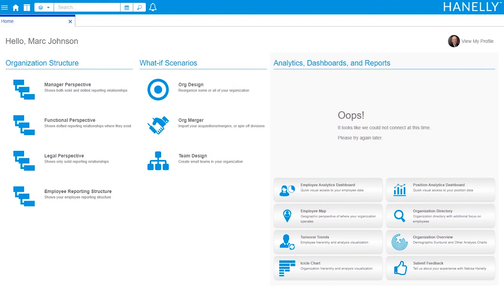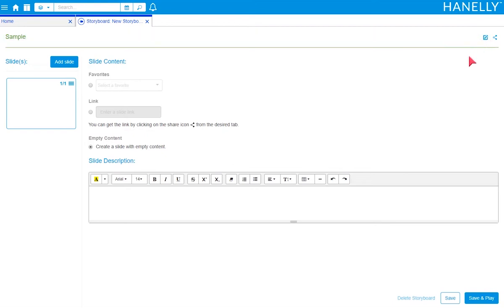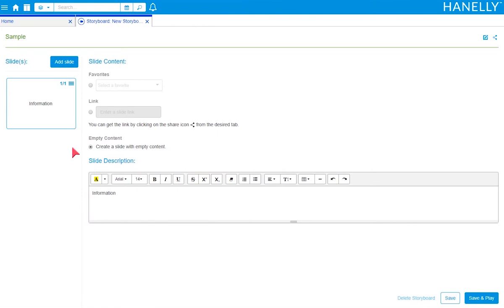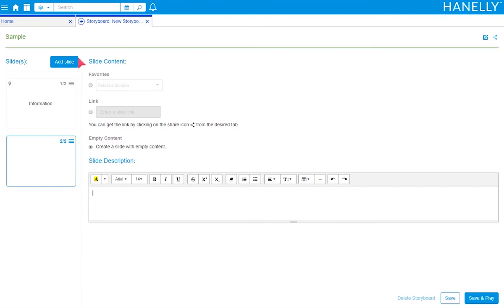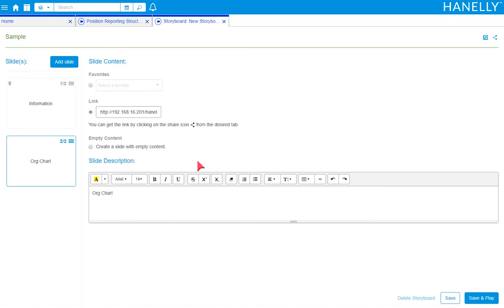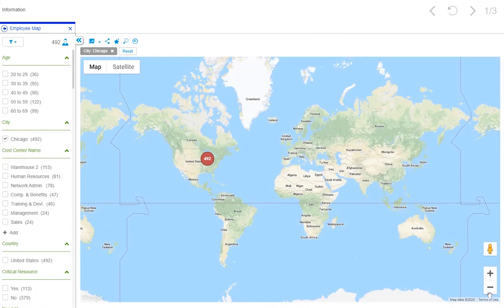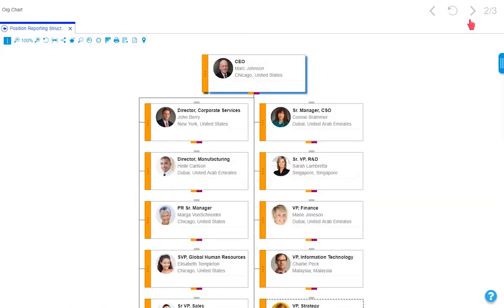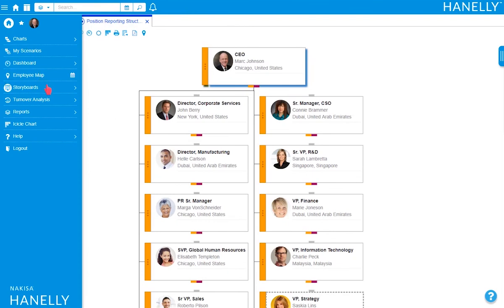9. How to create storyboards – Nakisa HR Suite – OrgChart Visualization Software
Today, let's talk about storyboards that enable you to create presentations by using pages and current data taken directly from your application. With storyboards, you can show dashboards, charts, graphs, and all sorts of analytics to stakeholders using live data.